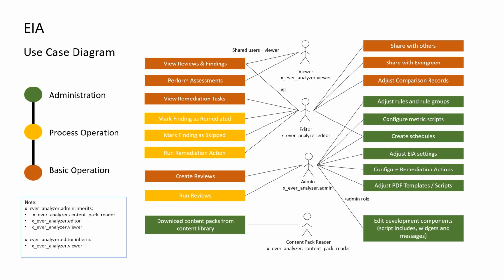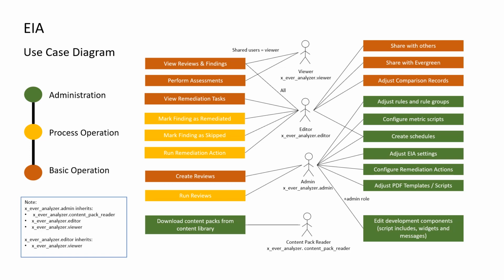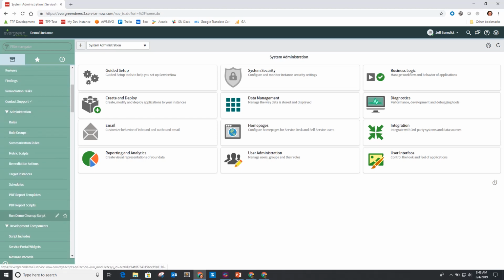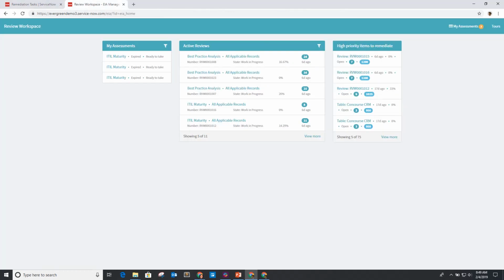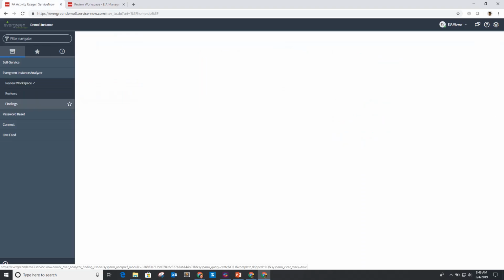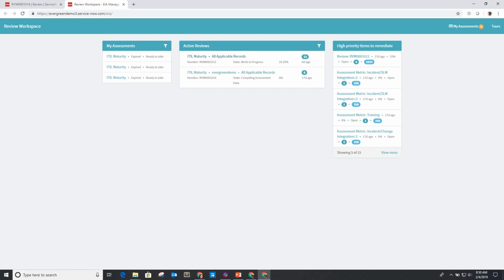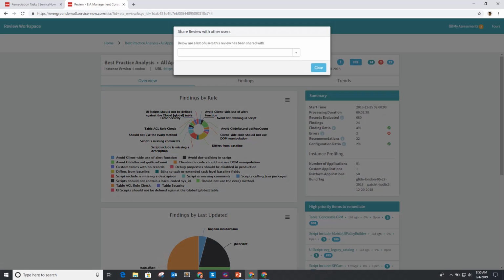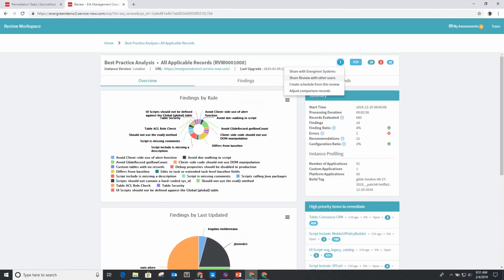Evergreen Instance Analyzer (EIA) - Roles and Sharing Reviews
In this video we cover the updates to roles, security and sharing reviews with EIA in version 2